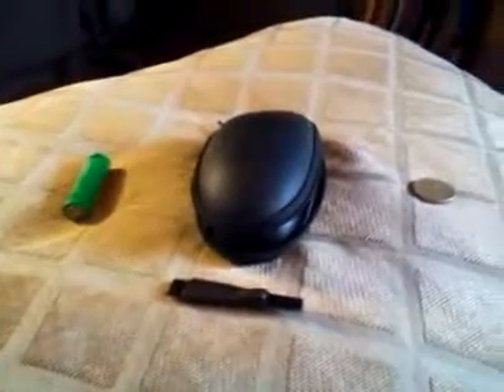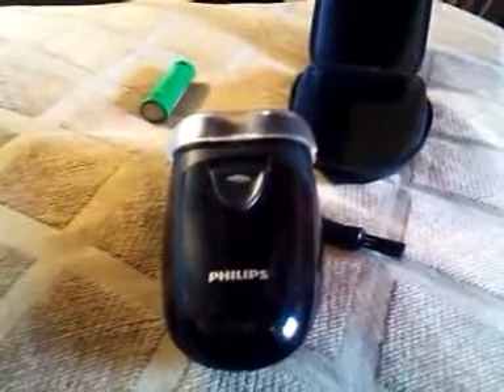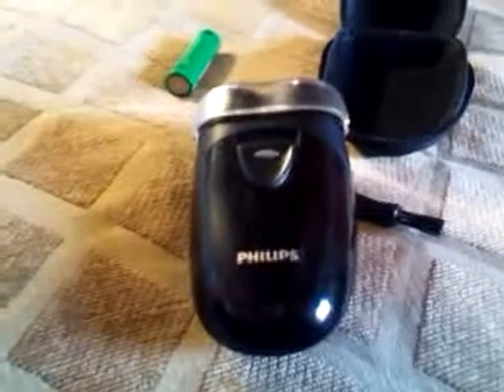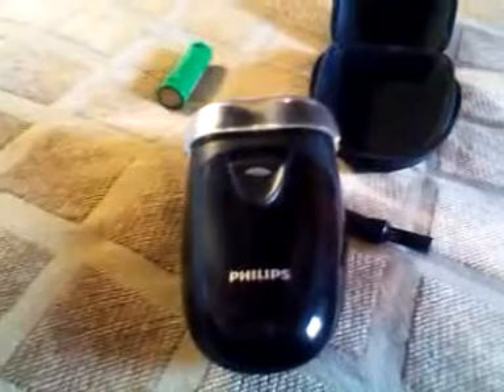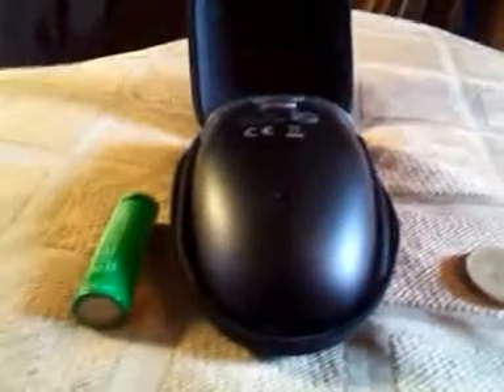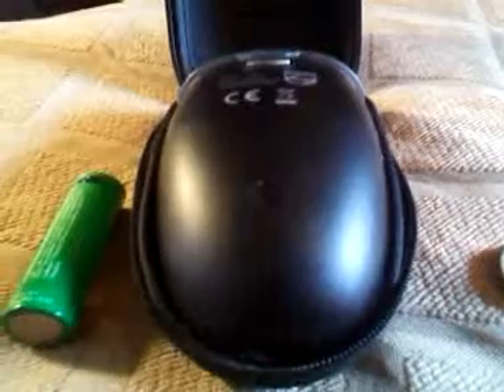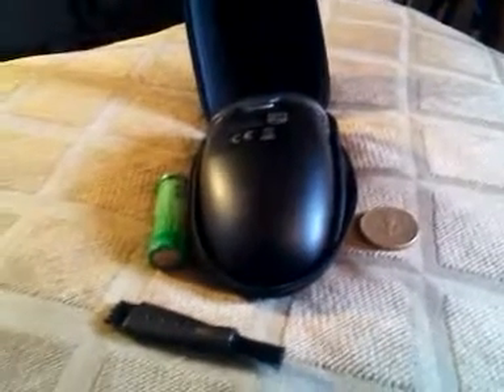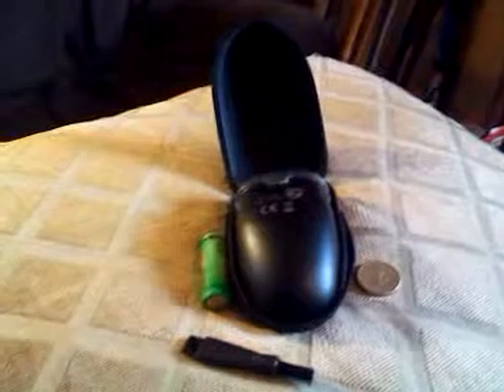VR to marguitar1963.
This is my video response to martin ,who very kindly watched and commented on my bushcraft wireless video. I hope this is a suitably entertaining reply, again thank you Martin for watching and posing the conundrum regards Andy.